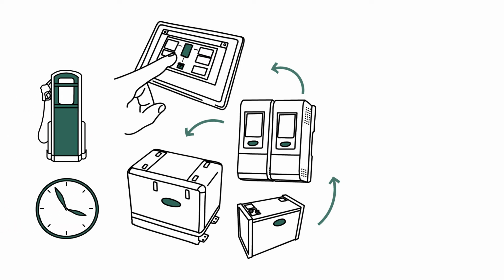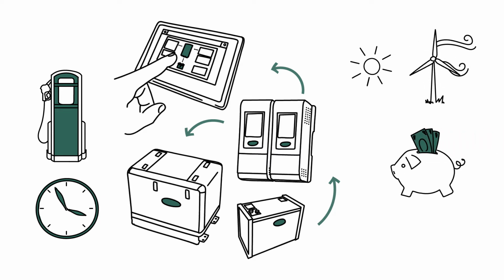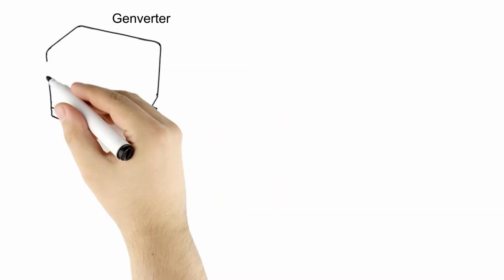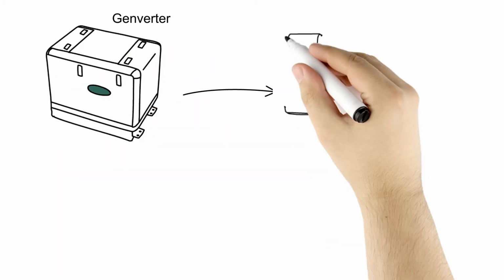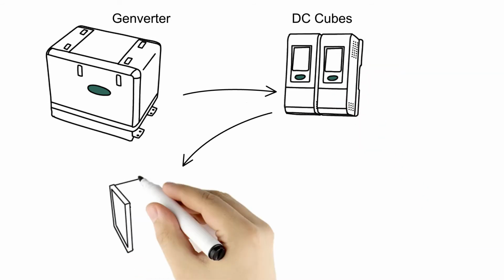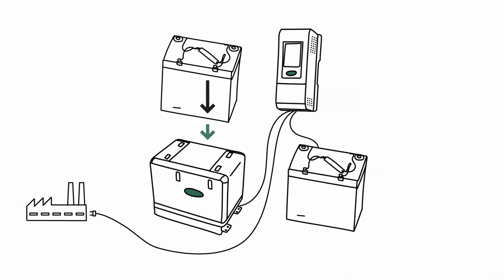WhisperPower Hybrid Energy System 2018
Advantages WhisperPower hybrid energy system.